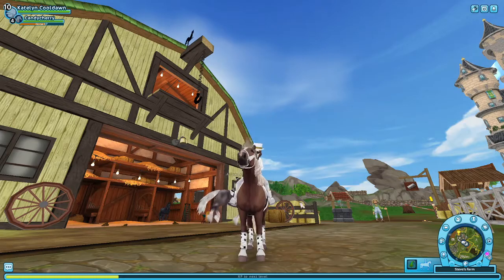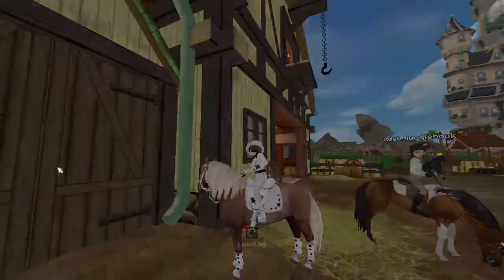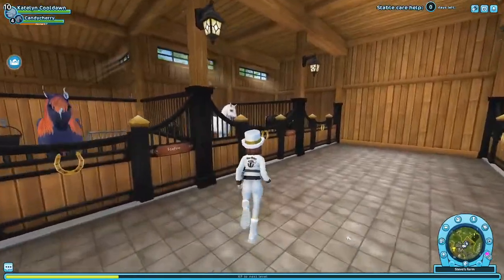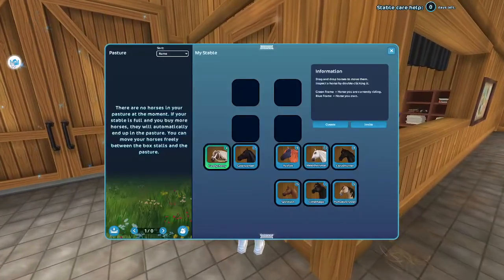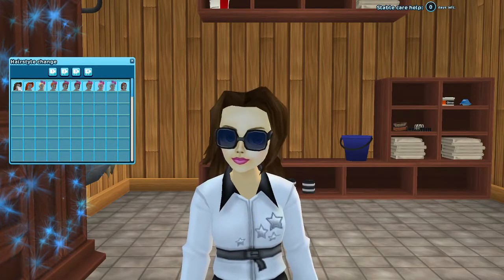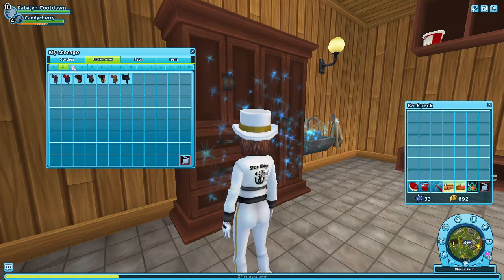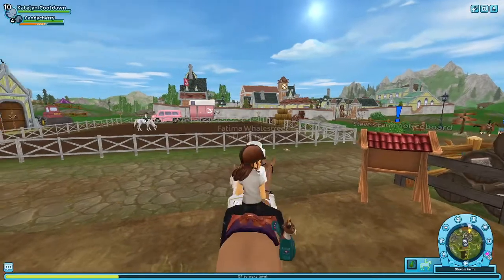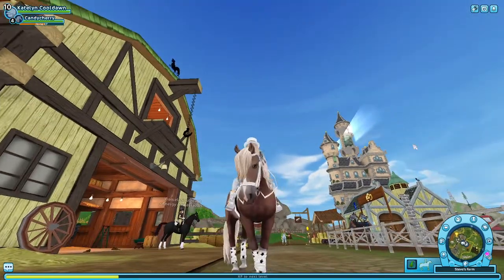Welcome to my youtube channel!❤️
My name in Star Stable: Katelyn Cooldawn